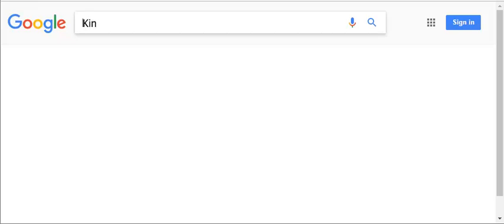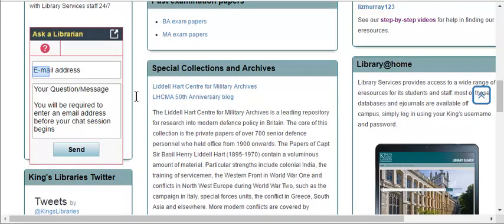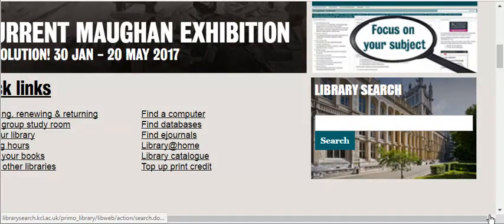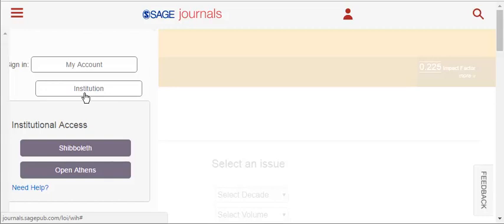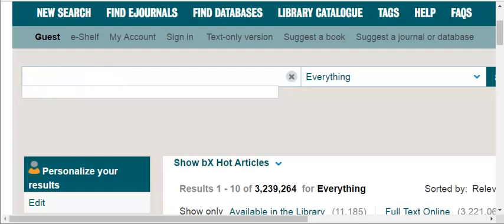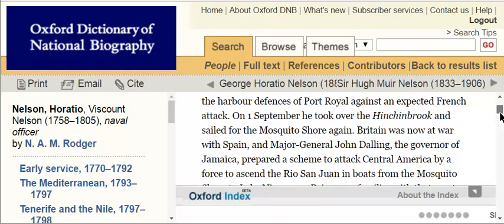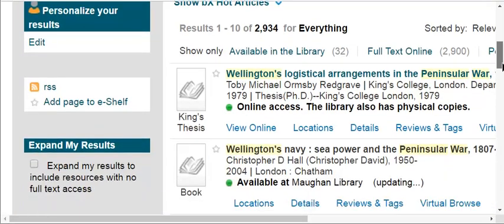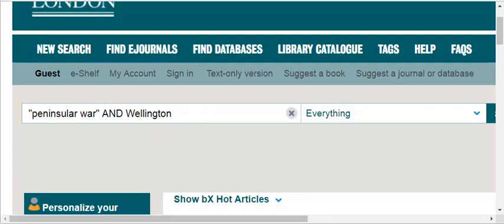Accessing library materials